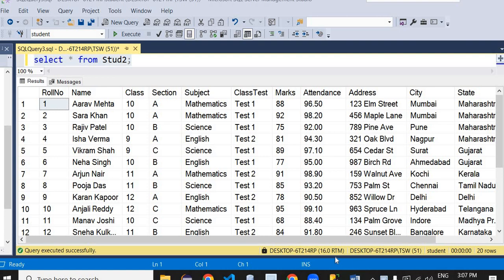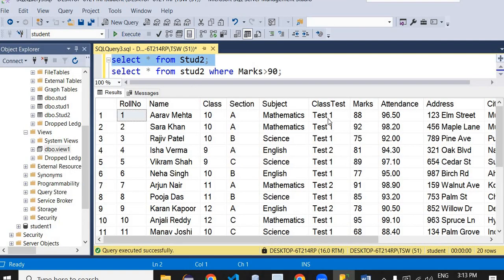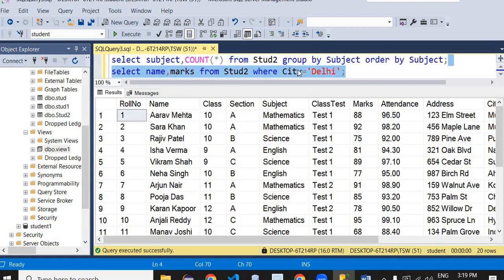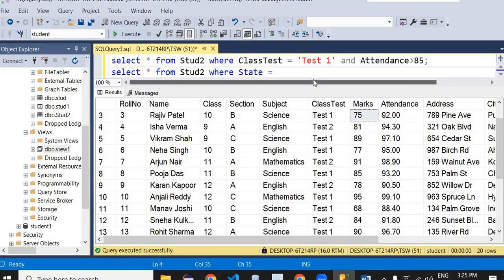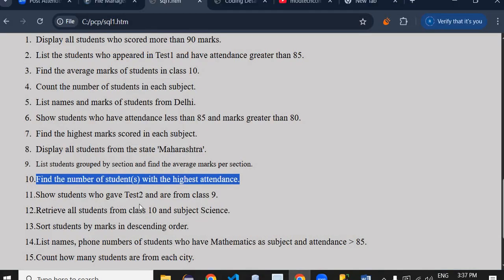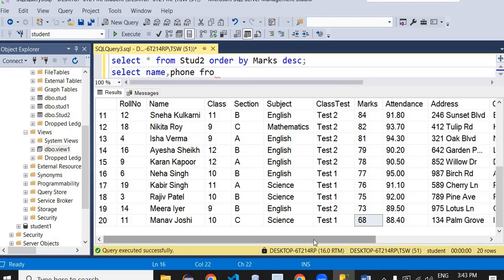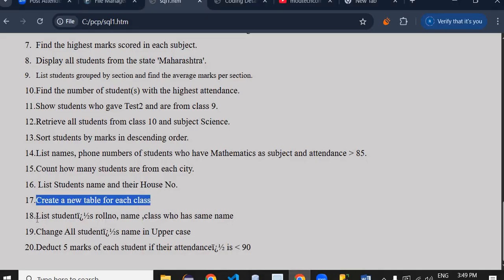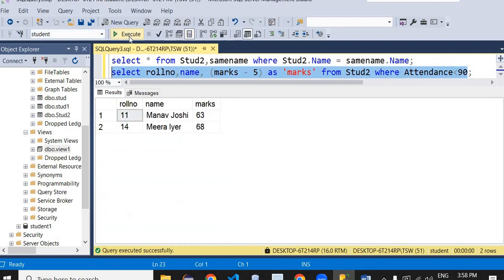How to solve SQL queries for a given student table using Microsoft SQL Server ?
here we will learn how to raise sql queries for given questions .
Transcript